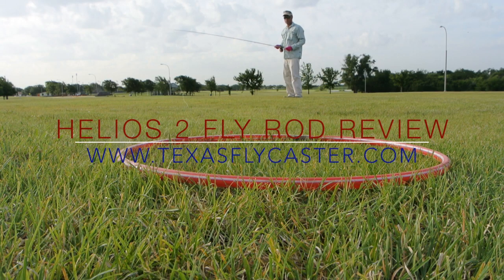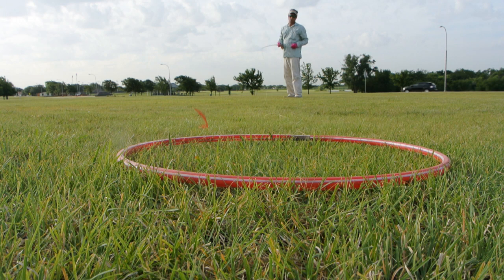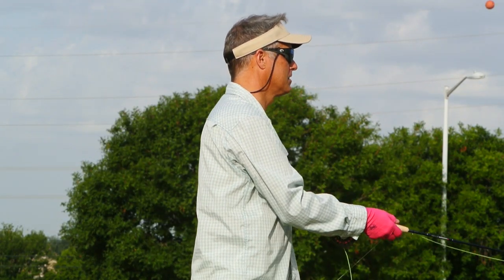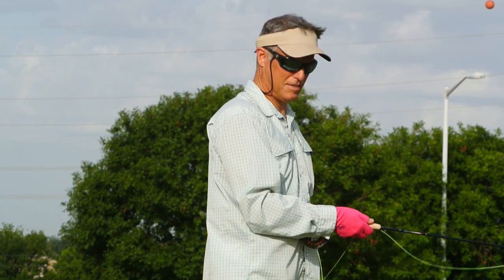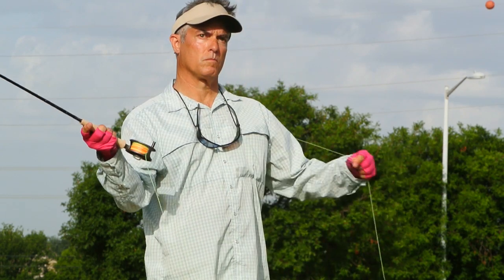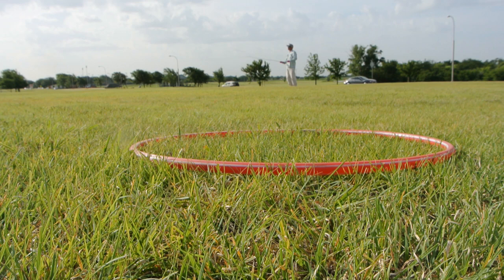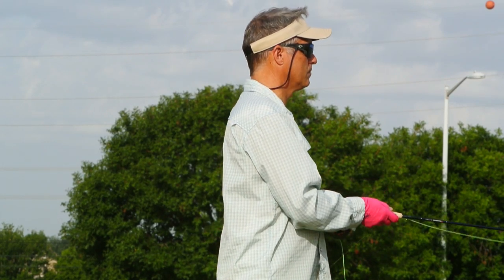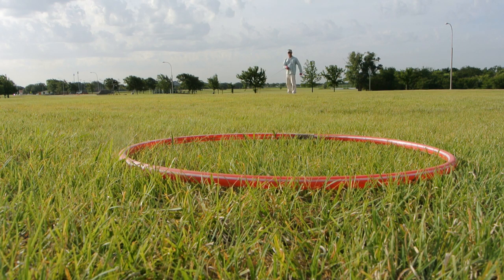Orvis Helios 2 Fly Rod Review for Consumers Information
Helios fly rod review. The Orvis Helios 2 fly rod - opinions and performance of the flagship rod from the Orvis Company.